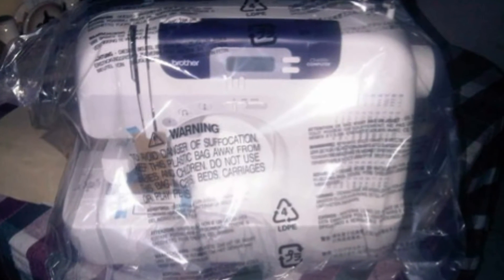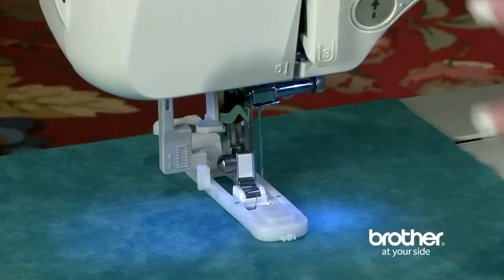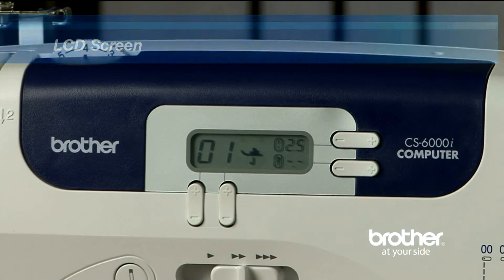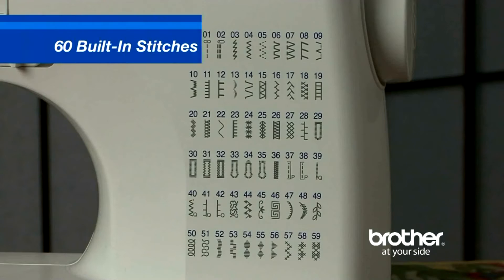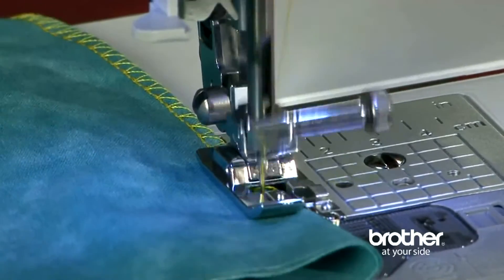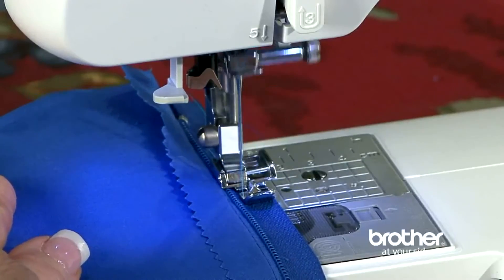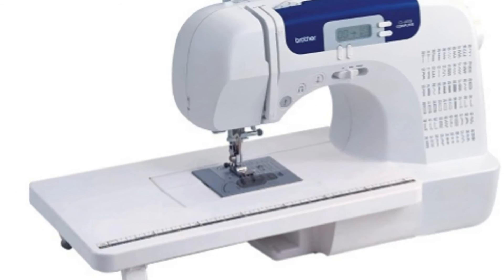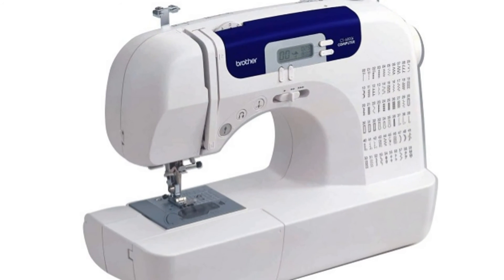Review - Brother CS6000i Feature-Rich Sewing Machine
7/18//2017 update: I changed the link to Walmart instead of Amazon. The price is actually  the same but Walmart provides free 2-day shipping on orders over $35 without a membership fee. It's definitely a better choice.

With 60 Built-In Stitches, 7 styles of 1-Step Auto-Size Buttonholes, Quilting Table, and Hard Cover
• Versatile, value-packed, perfect for a wide range of sewing and quilting projects
• Select stitches and adjust stitch length and stitch width via settings seen on the LCD display
• Stop/start button allows use without included foot control. Variable speed control for easily adjusting your sewing speed
• Jam-resistant Quick-set top drop-in bobbin makes setting and accessing your bobbin thread a breeze. No more fishing for your bobbin thread.
• Bilingual user manual, 25-year limited warranty, and free phone support for the life of the product.